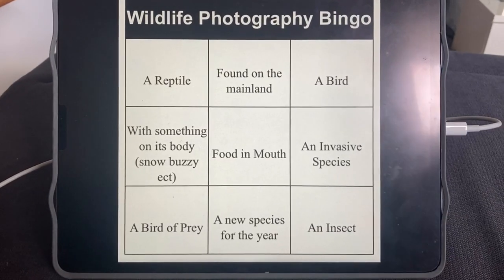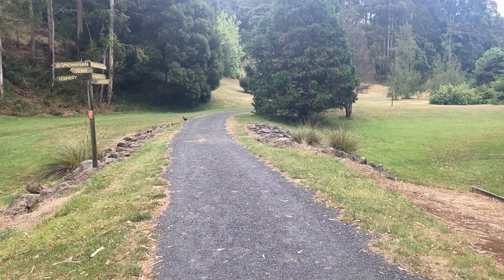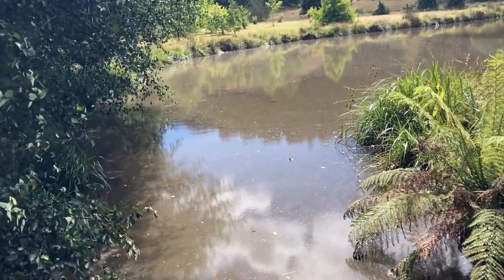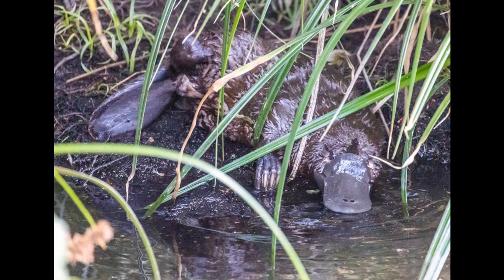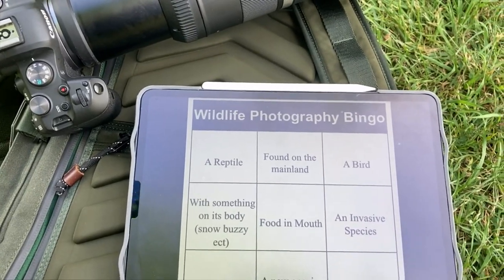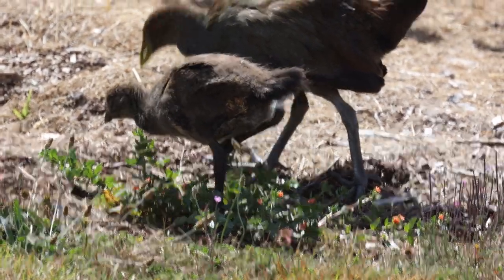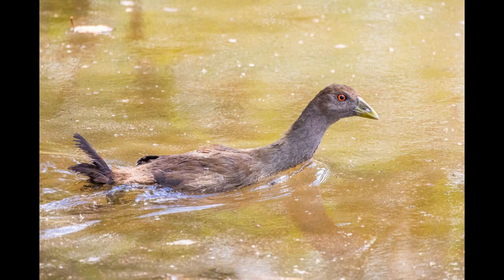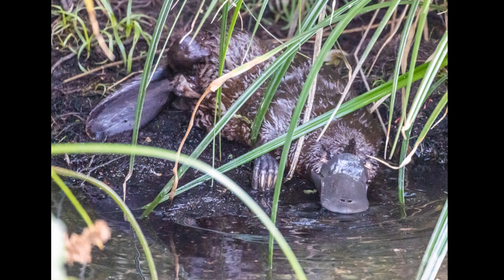How Much of a Challenge is Wildlife Photography Bingo?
I would love to hear any suggestions you have for the bingo list! Wildlife photography is as much about your knowledge of the species you are hoping to capture. The idea of bingo is to provide a novel set of requirements and to push the photographers knowledge and planning! This was a lot of fun to make and I will definitely be doing more in the future.

My setup:
Canon R6